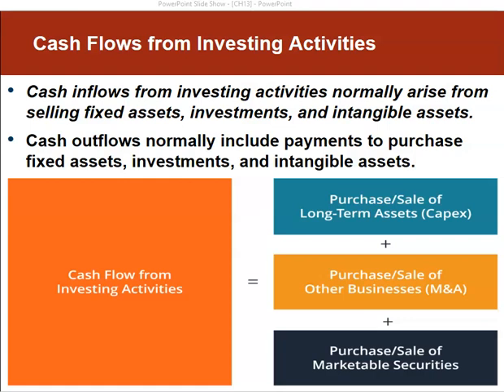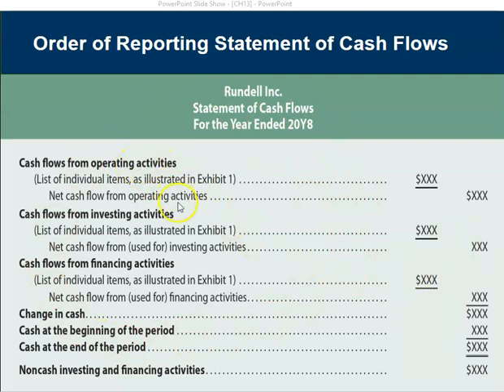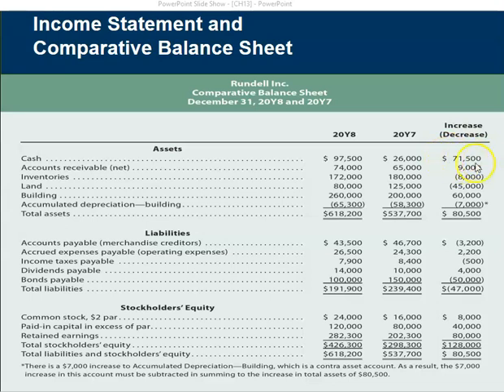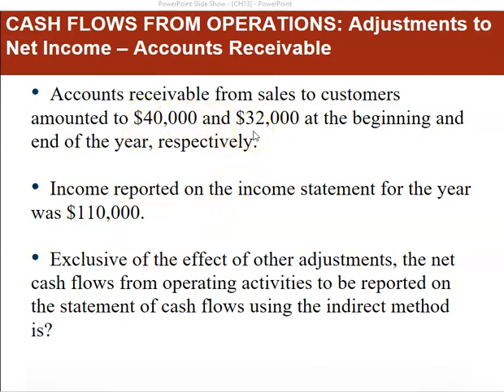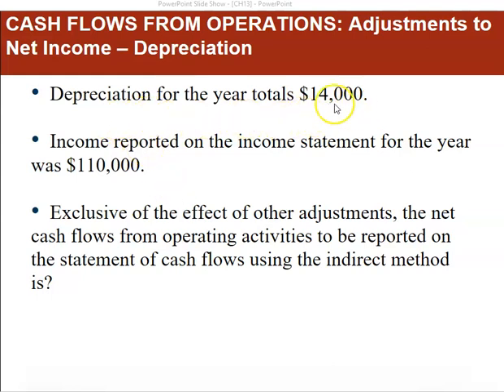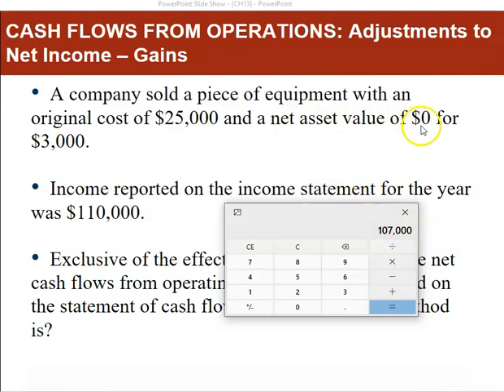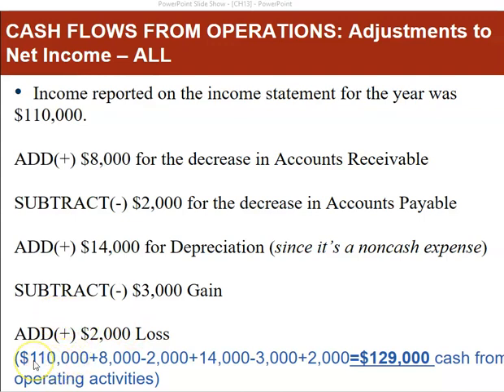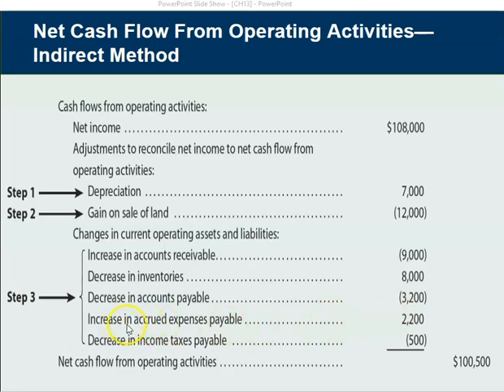Statement of Cash Flows: Adjustments to Cash from Operating Activities (indirect method)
Also includes a brief review of investing and financing inflows/outflows